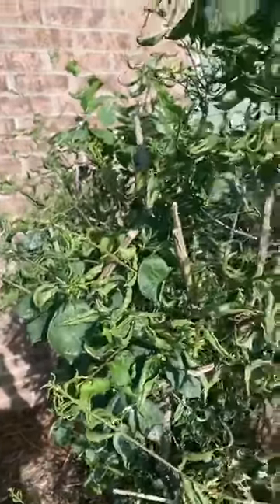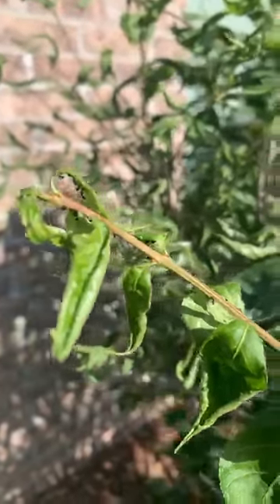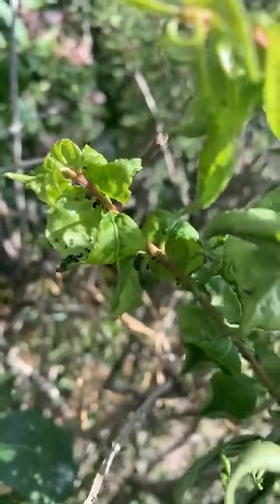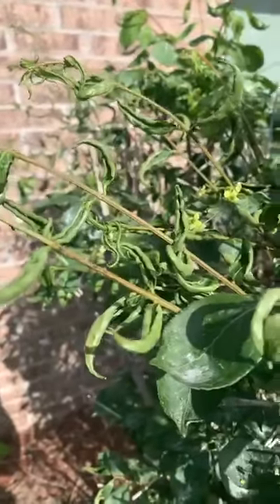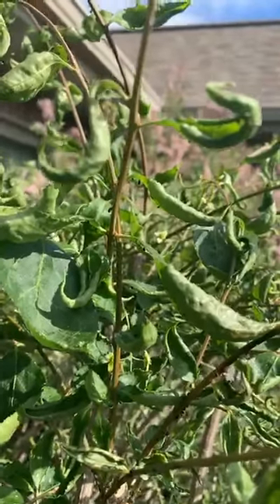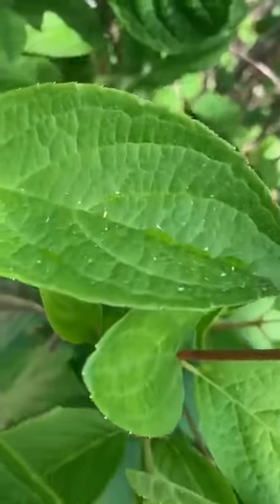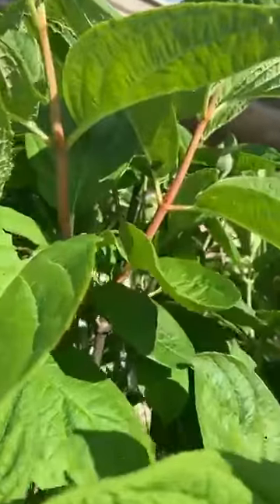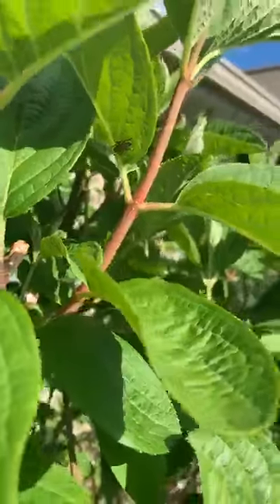Aphid Control - How to Quickly Treat & Prevent Aphids And Get Rid of Them FAST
Aphids on bushes is a serious problem that will quickly destroy. We address how to identify, treat and prevent aphids on outdoor bushes and shrubs in this video.
Products used for insect control:
Bonide Systemic Insecticde
Bonide Garden Dust
Bonide Malathion